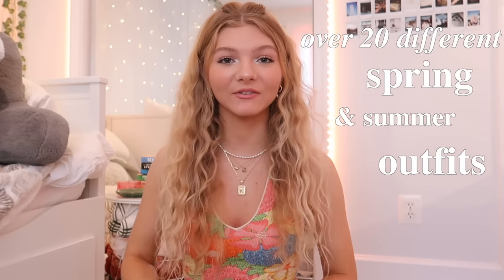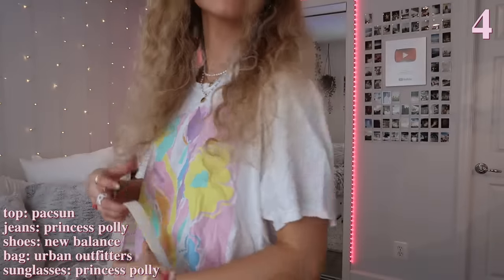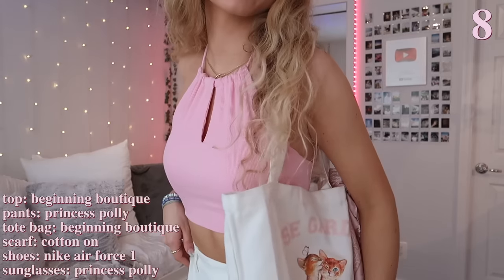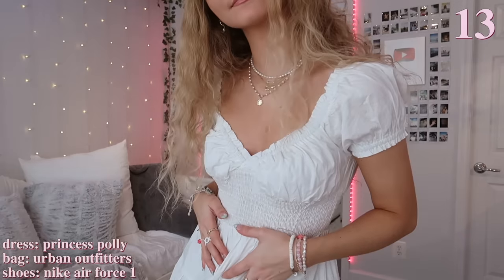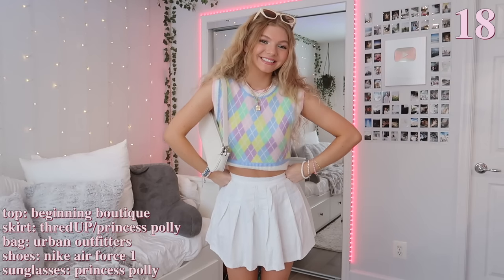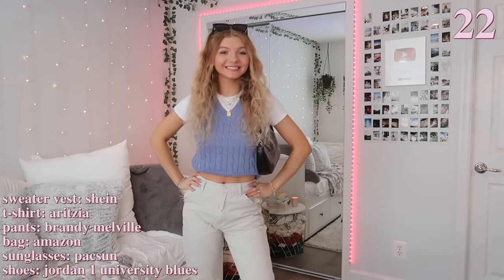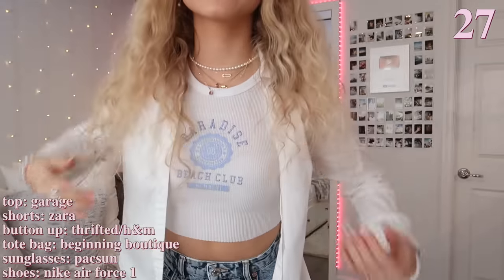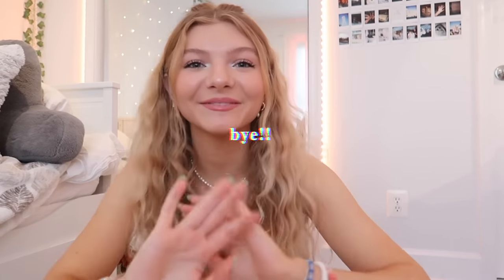30 SPRING & SUMMER OUTFIT IDEAS: when you have nothing to wear!! *pinterest inspired*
hey guys!! these are 30 spring and summer outfit ideas to wear & my summer lookbook for 2022. they are casual and trendy to wear for school, or college, going out, when you have nothing to wear. i really hope this video inspired you! subscribe and turn on post notifications for more videos if you want! i upload every sunday!

OUTFIT 2/3:
bag (similar)
zip up

OUTFIT 4:
top: (not available anymore)
bag (similar)

bag: (not available anymore)
sweat shorts (similar)

OUTFIT 11:
jeans (similar)

OUTFIT 12:
top: (unavailable)

OUTFIT 13:
bag (similar)

OUTFIT 14:
top (similar)
sunglasses (similar)

✰ FAQ ✰
how old are you?
19!!

FTC: this video is not sponsored!! some links may be affiliate links, meaning i make a small commission off purchases made through my link, but it doesn't cost you anything extra!! :)

- katelyn

THANK YOU SO SO MUCH for consistently supporting my channel!! it means so much to me ❤️